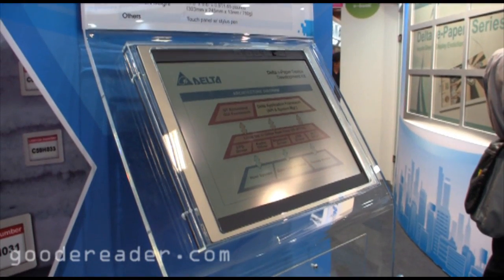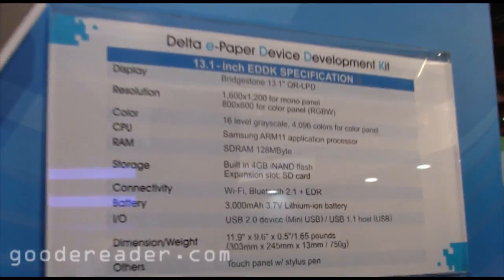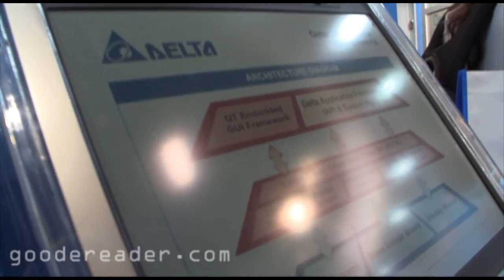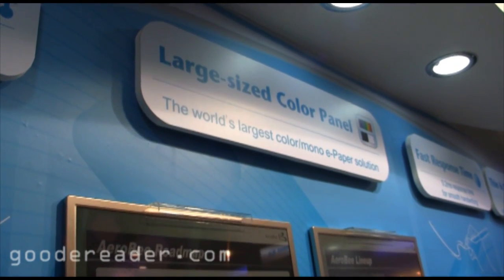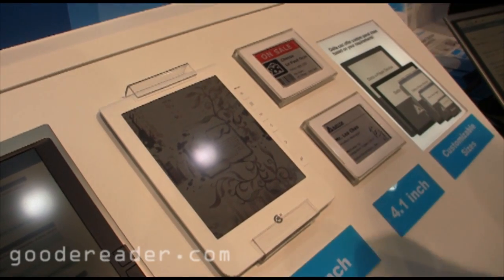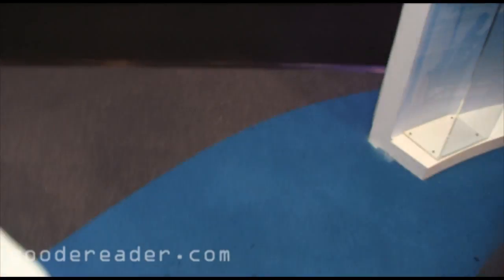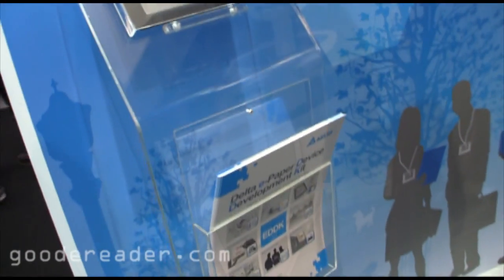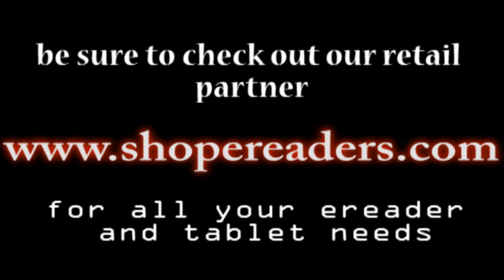Delta Electronics Booth Computex 2011 showing new e-ink displays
We caught up with Delta Electronics at Computex this year and saw again some of their 13.1 inch and 8 inch color e-paper.